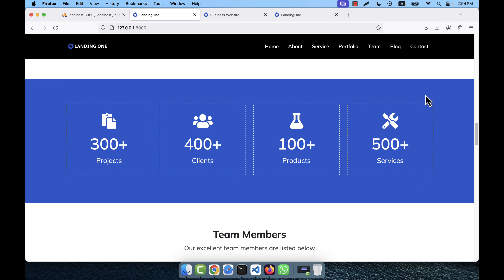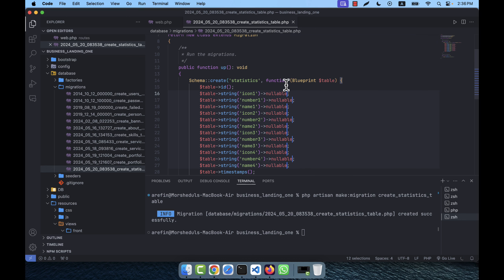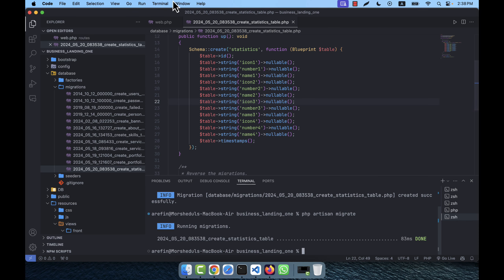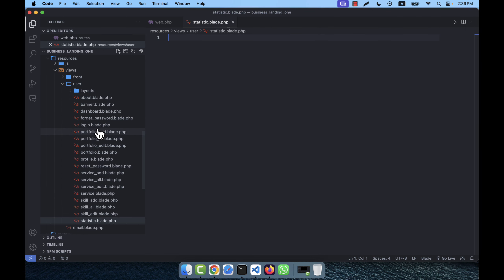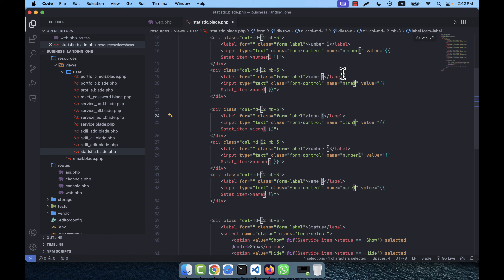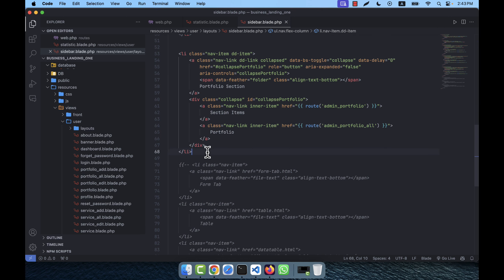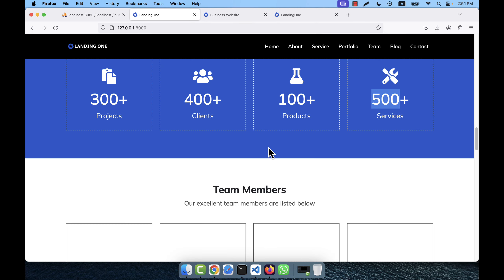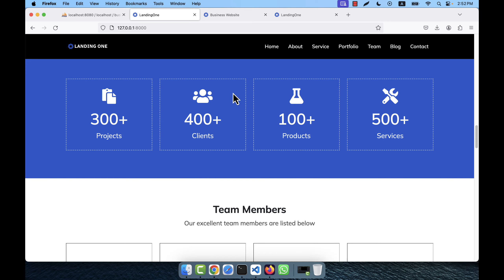11. Statistics Section | Laravel 10 Project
▶️ ▶️ ▶️ Get Awesome HTML Templates, PHP Scripts, Laravel Apps etc.